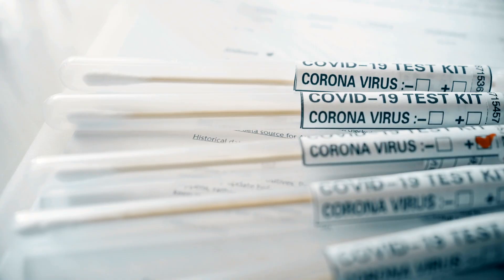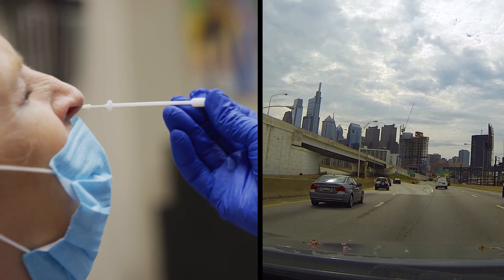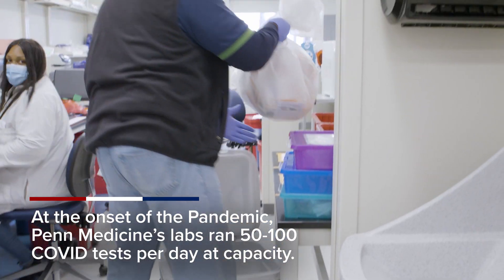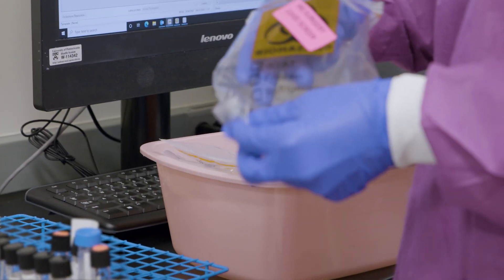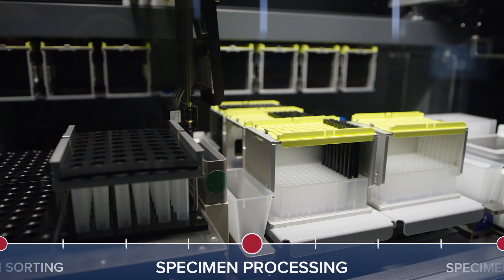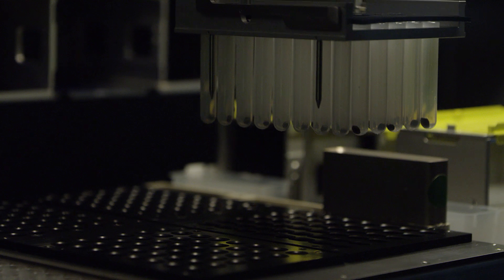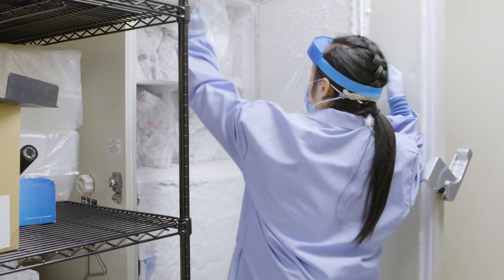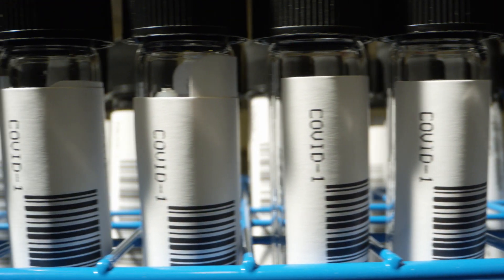COVID-19 Testing: Behind the Scenes at Penn Medicine's Labs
When it comes to COVID-19 testing, most people think about the part where a sample is taken, and then the results come back positive or negative. But you'd be surprised at how many people, processes, and instruments are involved behind the scenes in getting you that coronavirus test result.